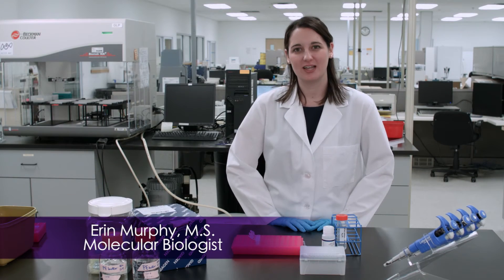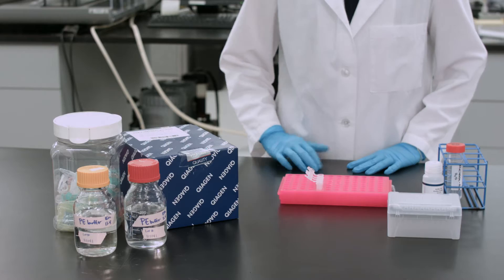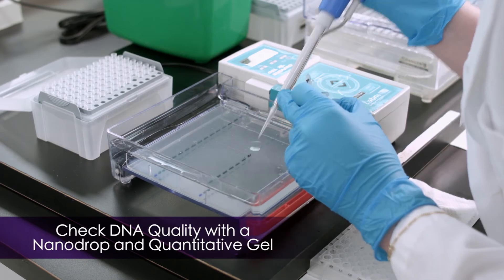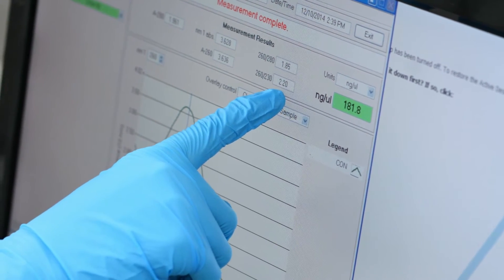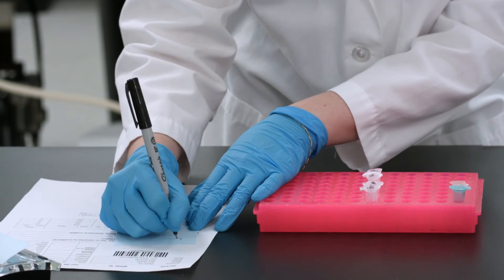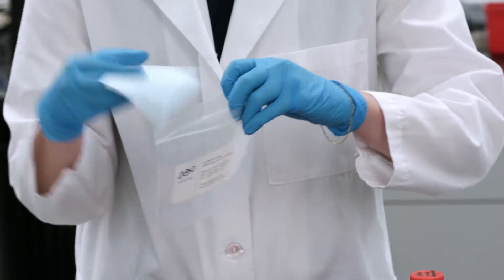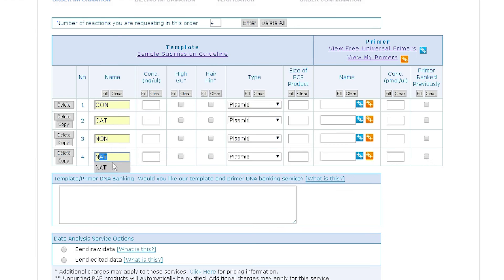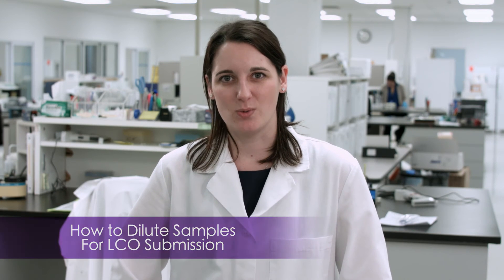How to Prepare Your Samples for DNA Sequencing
Erin Murphy, M.S., a Molecular Biologist with ACGT's DNA Sequencing group, demonstrates how to prepare your samples to ensure high quality DNA sequencing data.